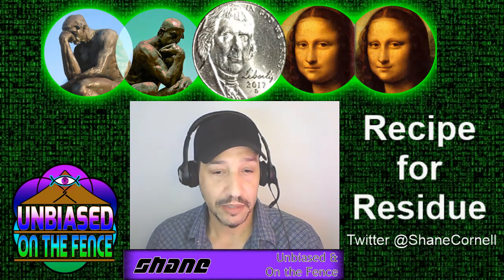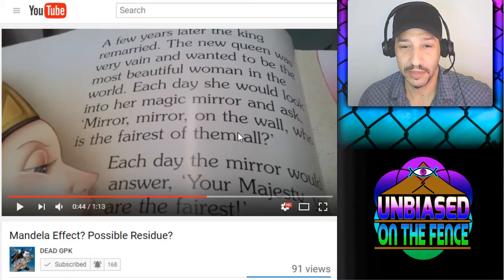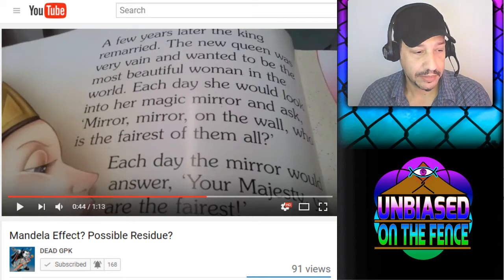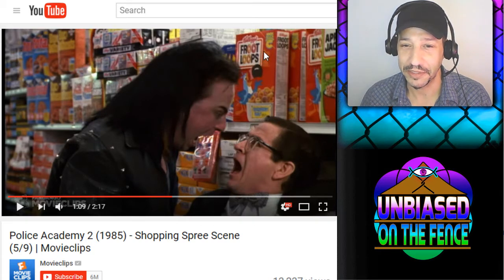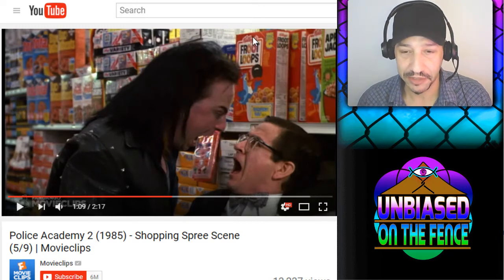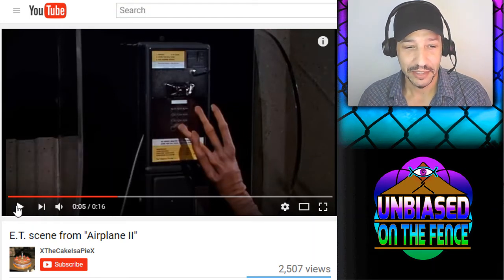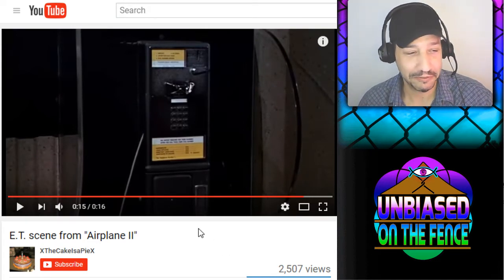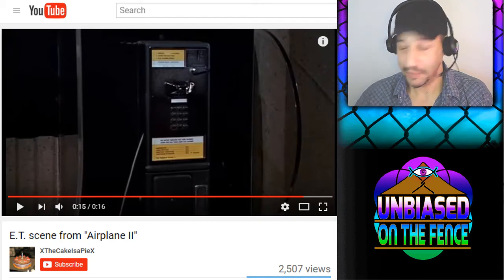Recipe for Residue? The Filter of the mind.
The mind I feel makes the residue last through a shift.  Let's discuss whether my Mandela effect residue theory holds water.  The conscious mind creates a barrier of protection from a reality shift from my observations.  Copy and paste, it changes, memorize and write it, it sticks and becomes residue.